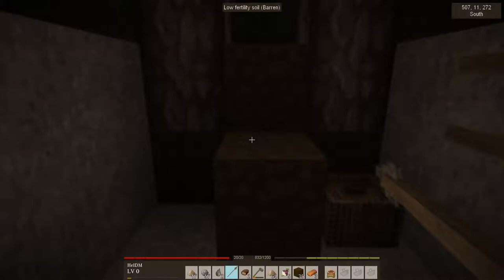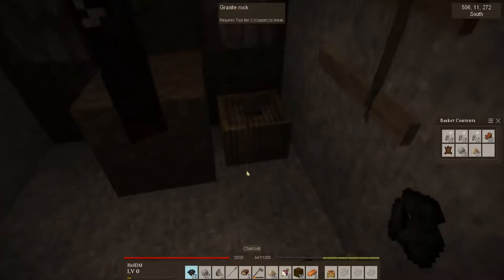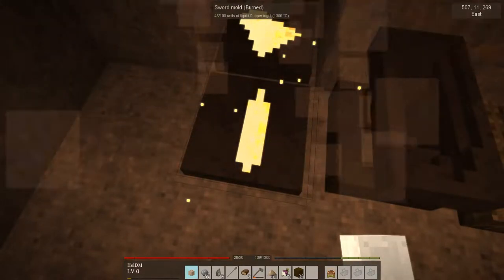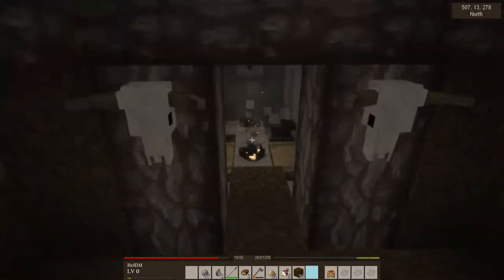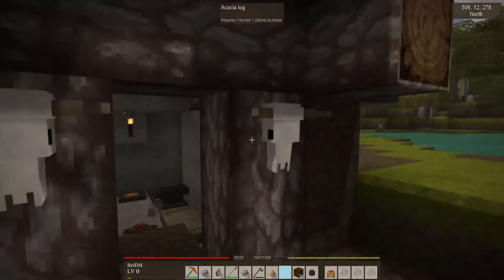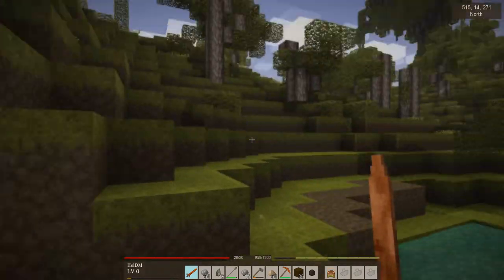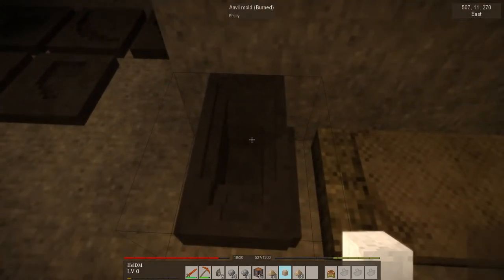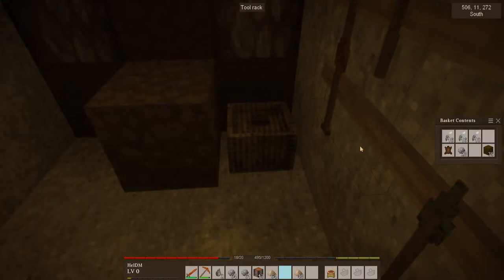Vintage Story - Let's try - Part 5 - first copper pickaxe!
Vintage Story 1.5.1.2

Welcome all to our series on Vintage Story.
Karysva and I have taken on this new game that's currently still in early acces. It's a good throwback to the old Terrafirmacraft mod for minecraft, but built around it's own engine.

It's a harsh world, almost everything is done manually. Punching trees is out of the question! Learn how to knap your flint tools, get fires up to proper temperatures for smelting ores, molding and baking clay for proper use, and much, much more!